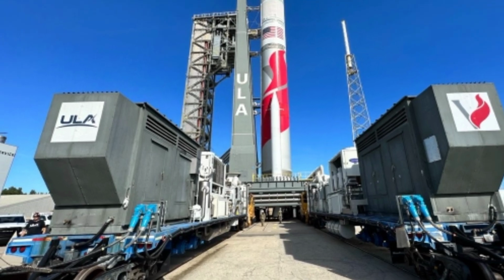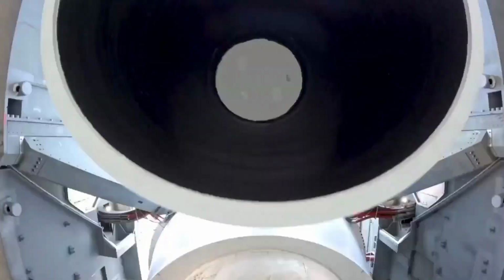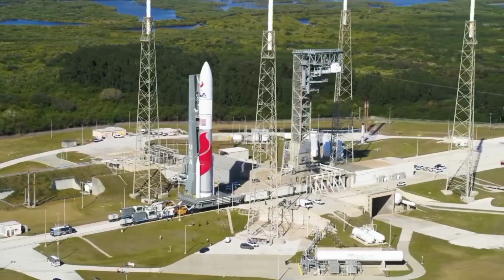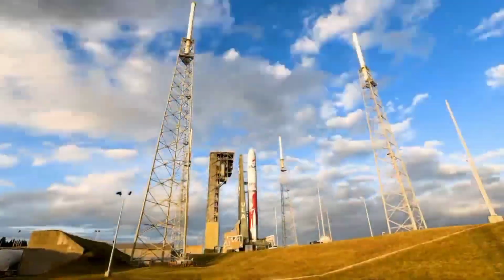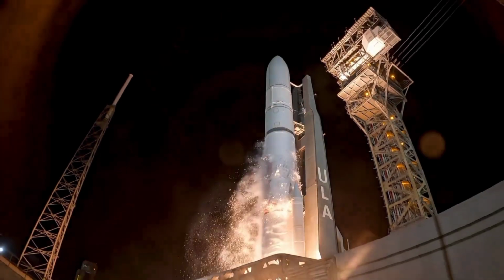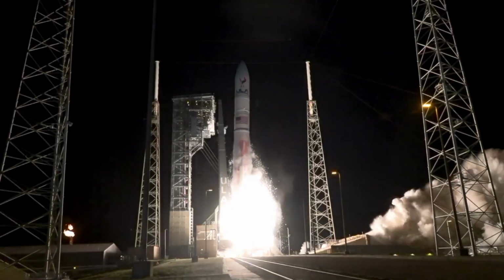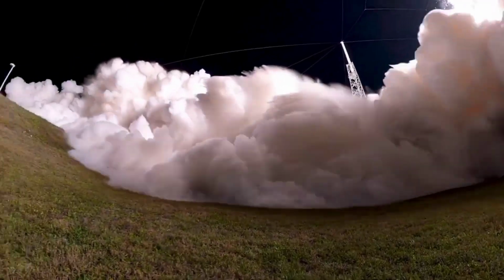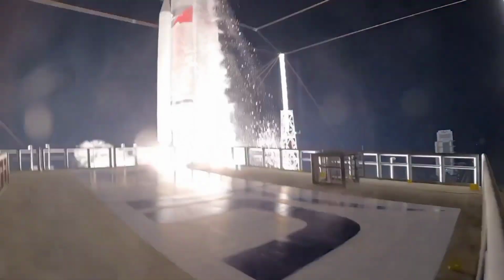ULA's Vulcan Rocket Launches Historic Mission